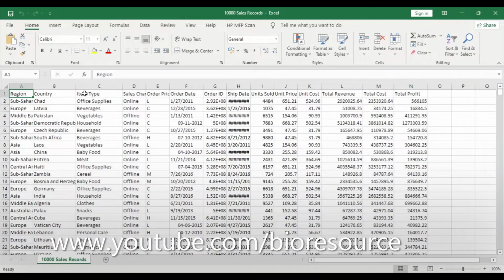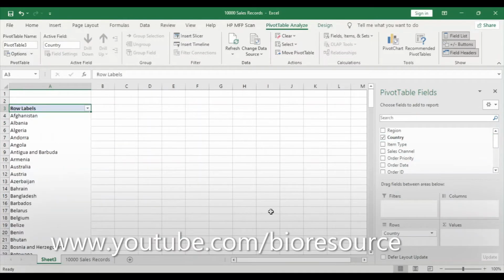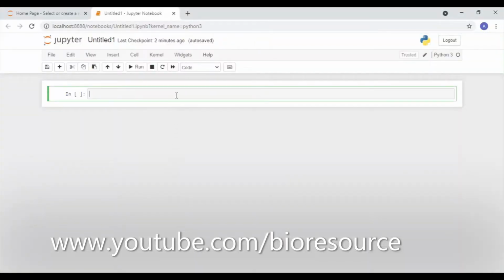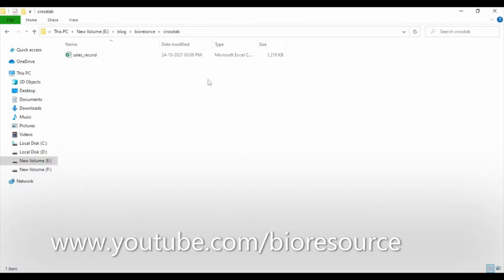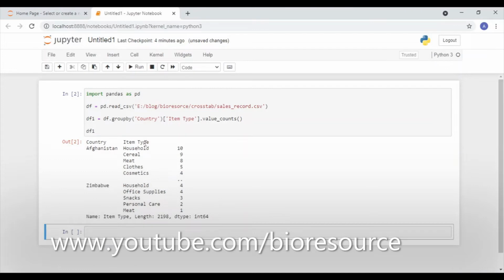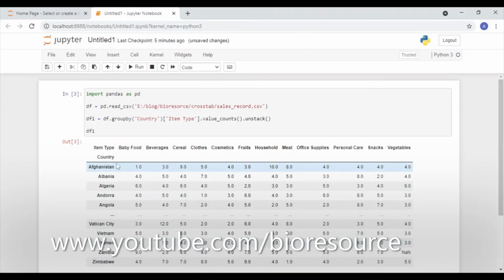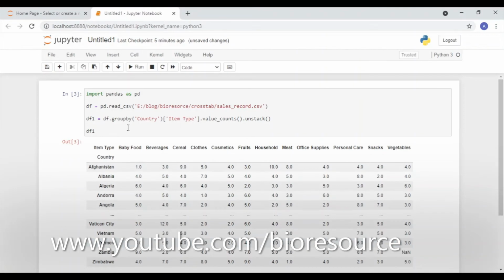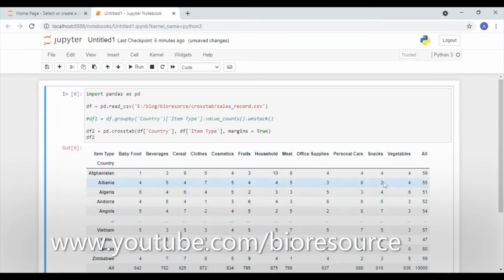Analyze Data like a Pro: Filter, Sort, Group, Pivot, Crosstab and Analyze in Python Pandas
This video explains about Filter, Sort, Group & Analyze functions using Python Pandas.

This will help you perform excel functions with single line of code.